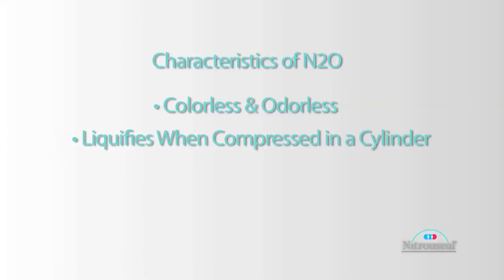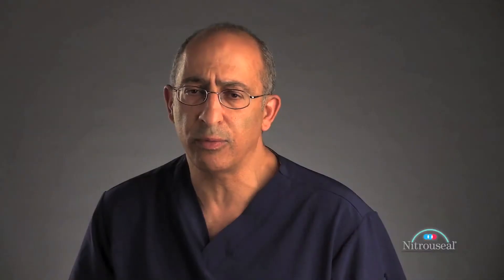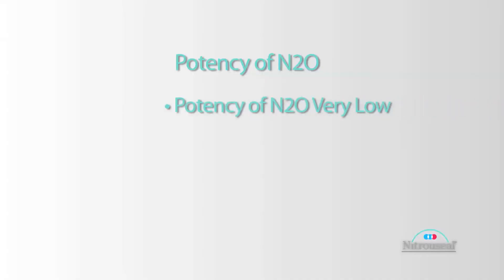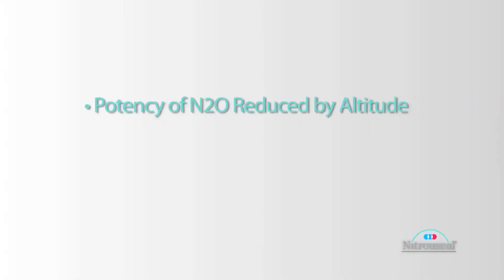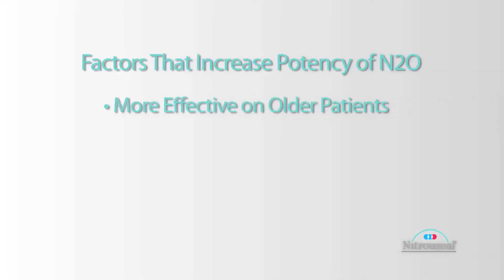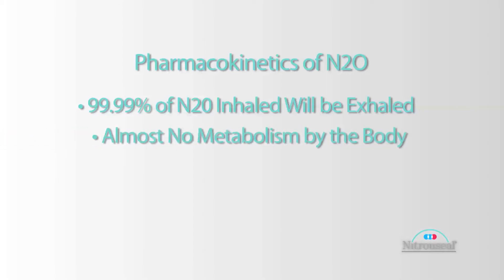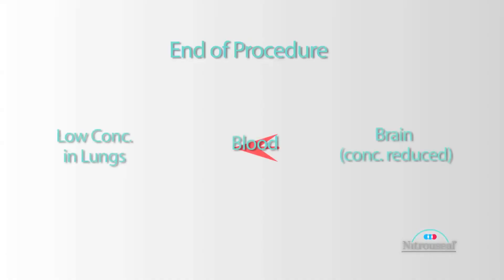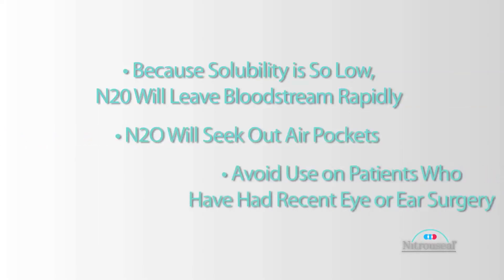Properties of Nitrous Oxide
Dr. Ramsey Nashed explains the properties of Nitrous Oxide.